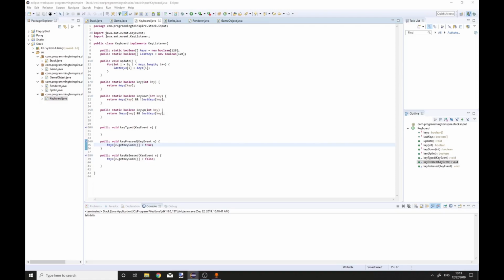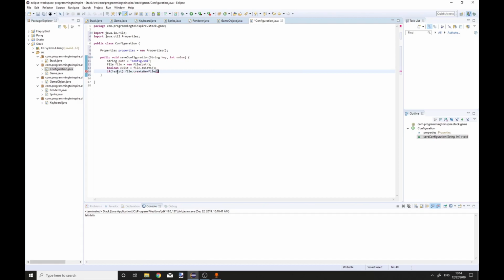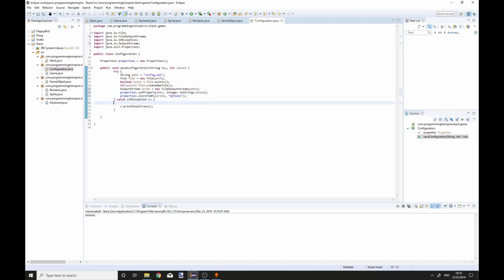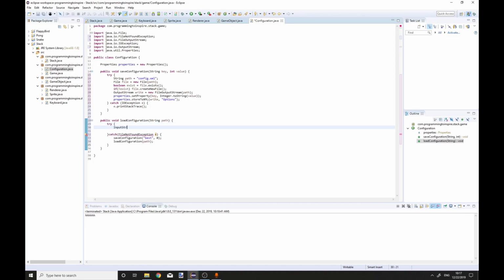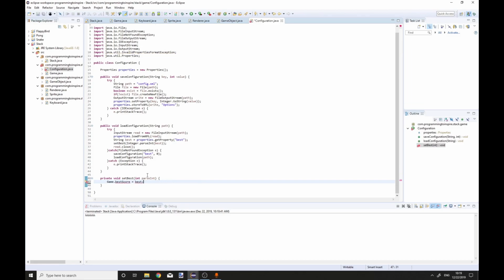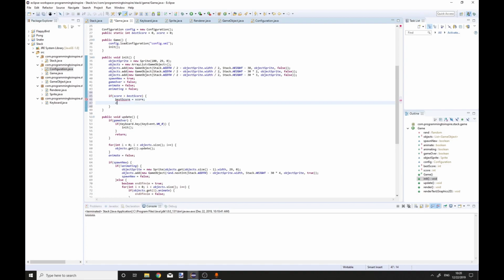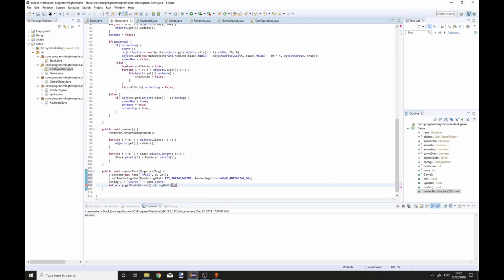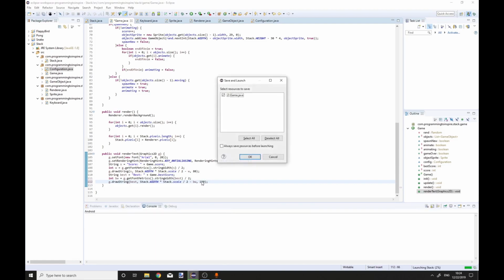Stack game in Java - part 4